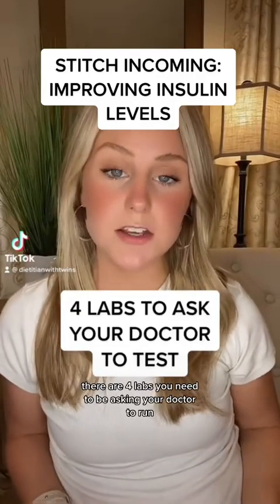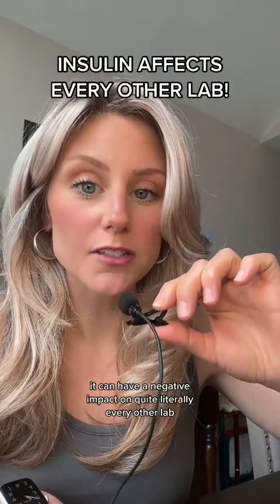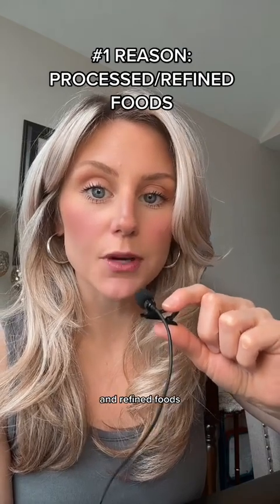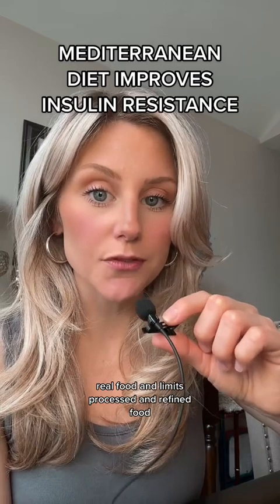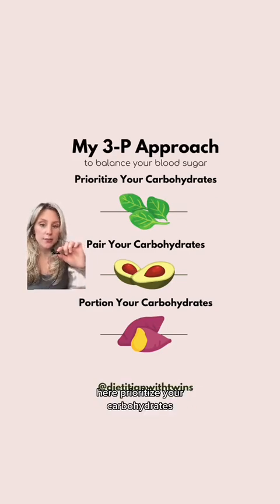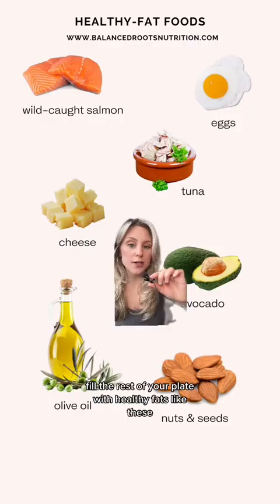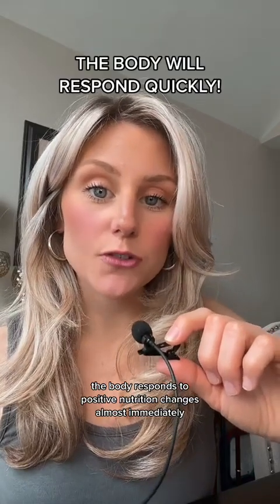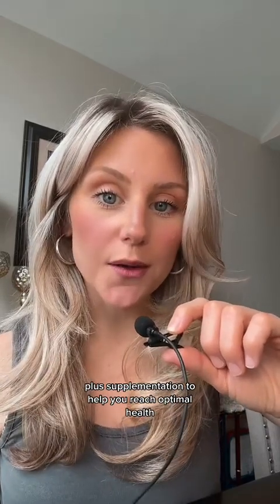How to Improve Insulin Resistance with Nutrition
Improve your fasting insulin levels in 4 weeks!
👉🏻Join the 4-Week Spring Reset program:
- 4-Week meal plan (gluten-free, gluten- and dairy-free, and gluten-free & plant-based meal plan options available)
- Supplement recommendations
- Weekly 1:1 nutrition coaching sessions
... and more!

It’s time to take control over your health!